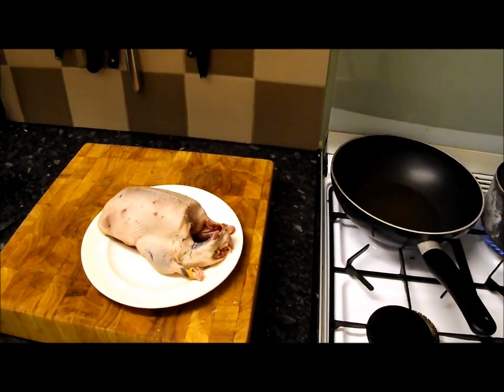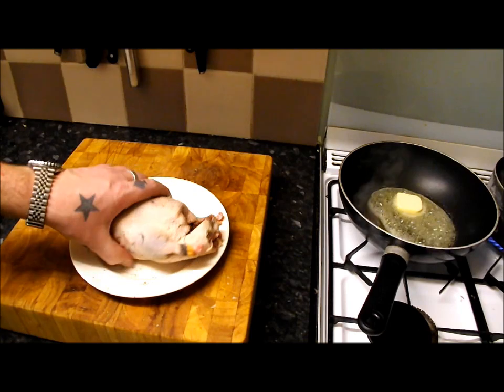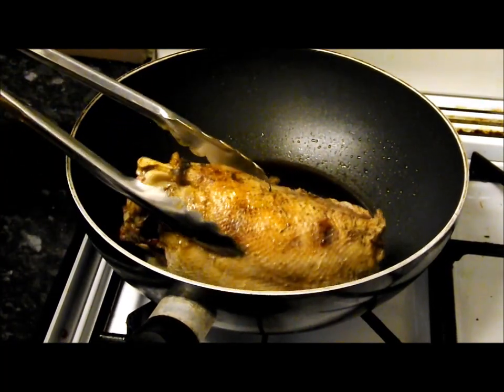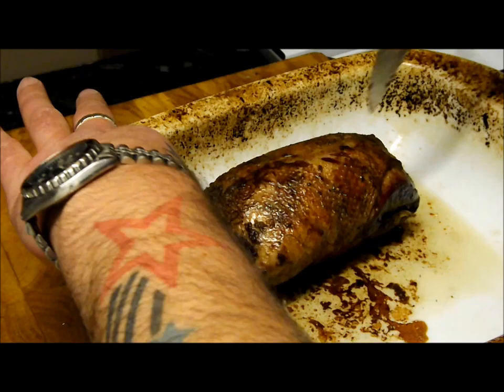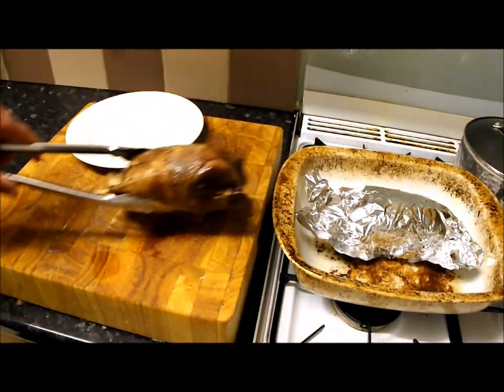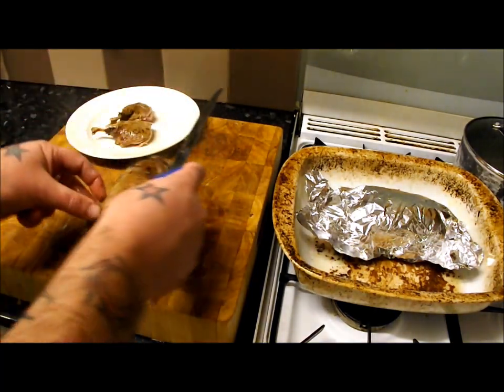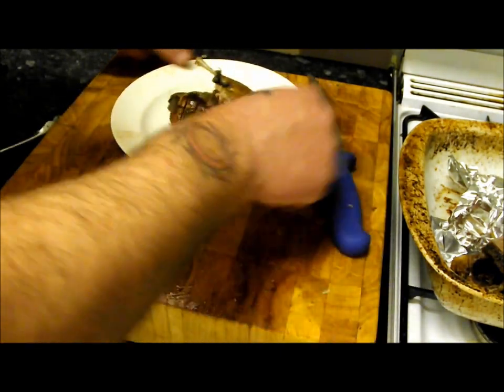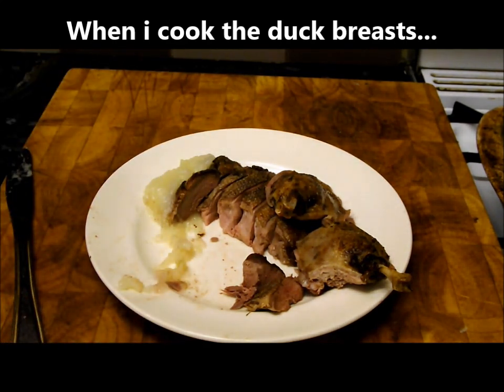How To Prepare And Cook A Duck (Part.2.) A whole Roast Duck.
In part 2, I show how to achieve the ultimate,tender, moist and pink Roasted Duck,follow this recipe and you will achieve the perfect oven roasted duck every time .all you have to do, is decide what to serve with it,part 2 of a 3 part series,Many thanks.Thescottreaproject.